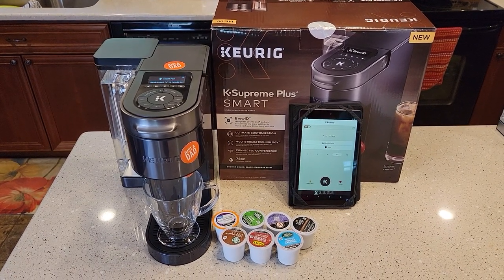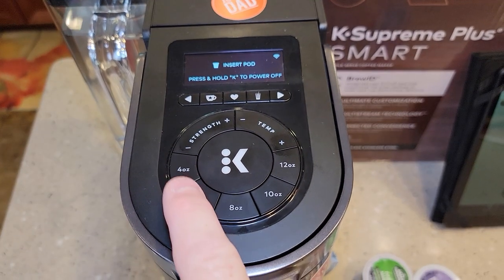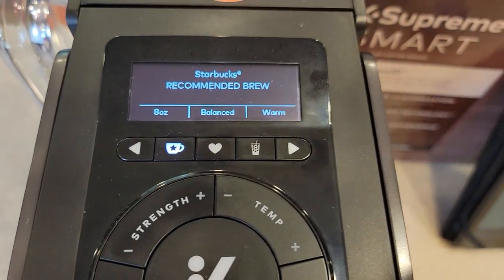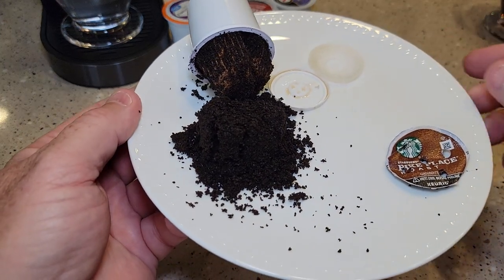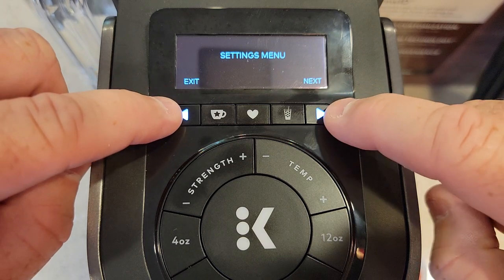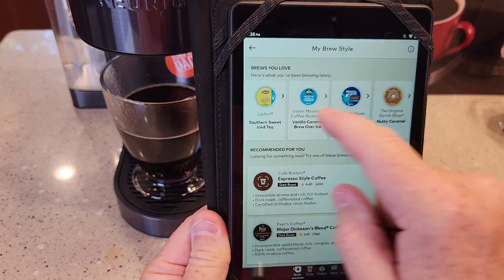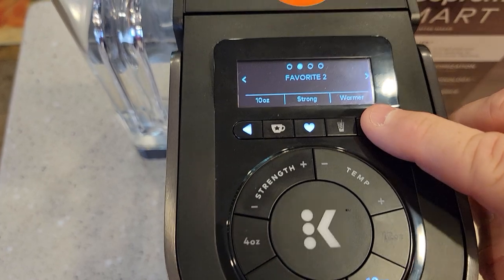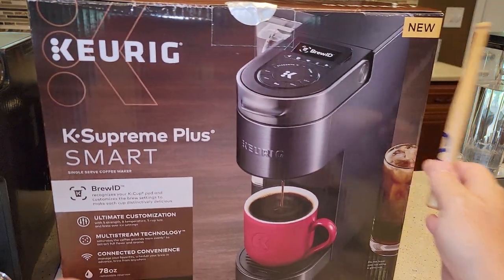DETAILED REVIEW Keurig K-Supreme Plus SMART Single Serve K Cup Coffee Maker NEW 2021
Detailed review and why I love the Keurig K Supreme Plus SMART Single Serve K Cup Coffee Maker NEW 2021. Just released in July 2021 Keurig Latest coffee maker with Brew ID Technology.  I show you the camera that makes the brew ID Work.
 I brew a cup of coffee and show you how hot it gets.  I show you how the Keurig App works with your smartphone or tablet.  I show you how the settings work.  I cut open a k cup and show you how it brews the k cup with 5 needle Multi Brew works.  How the coffee taste better with this machine.  I show you where to find the use and care guide online or manual for this coffee maker.